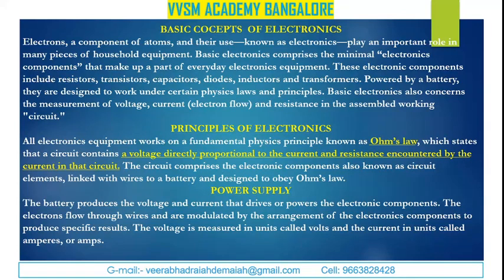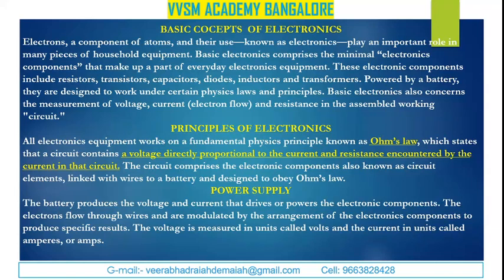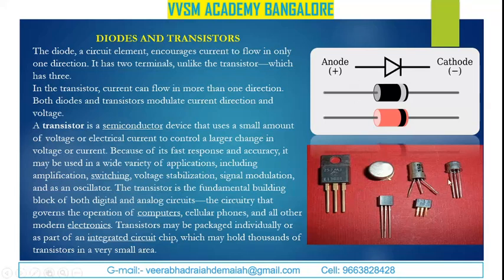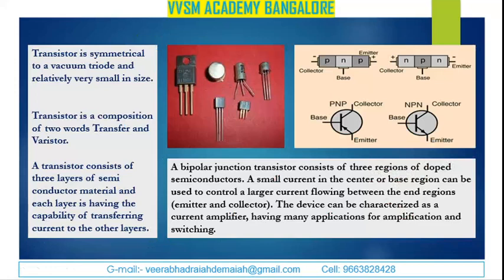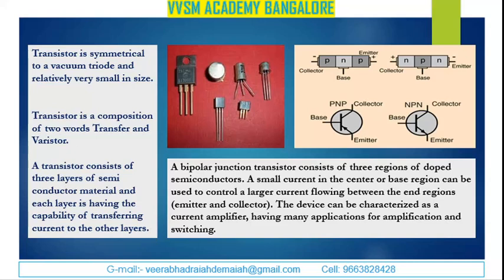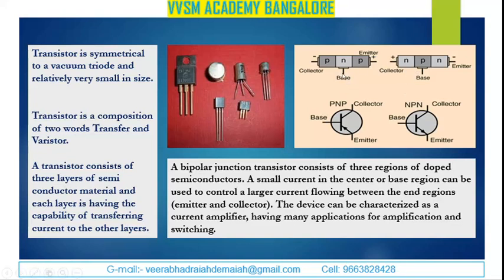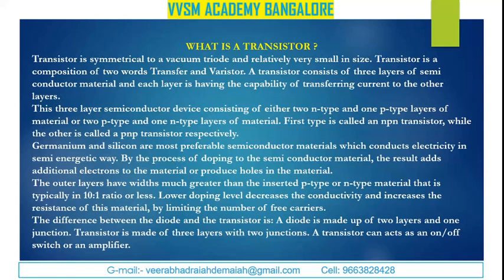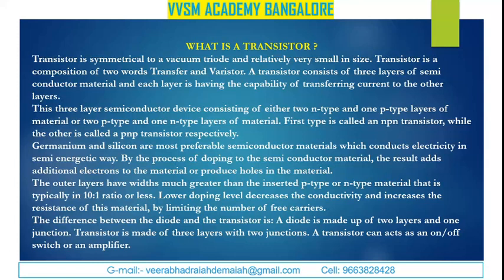VVSM ACDEMY SCIENCE PHYSICS ELECTRONICS CONDUCTORS AND INSULATORS